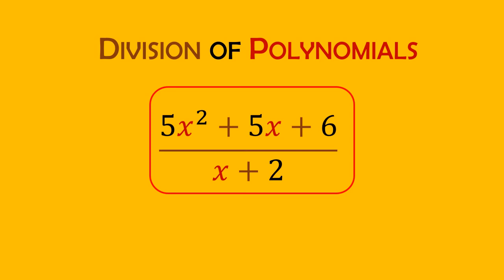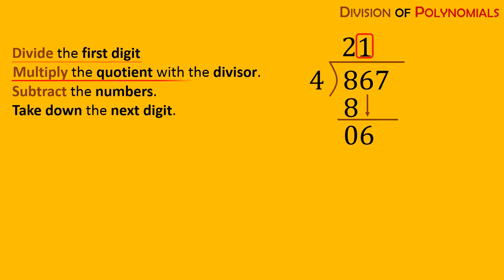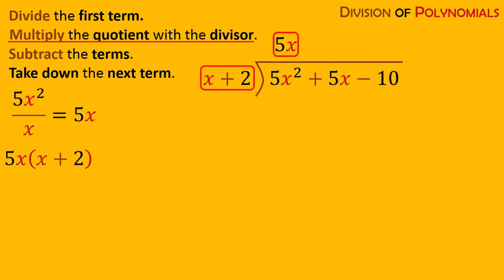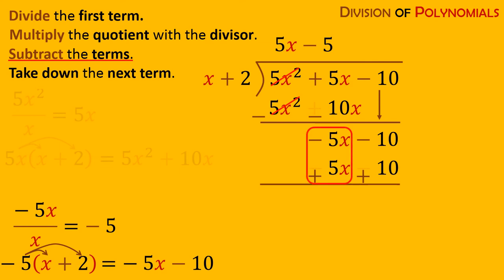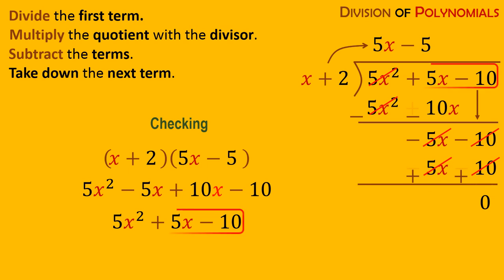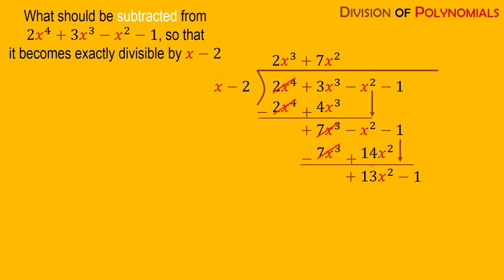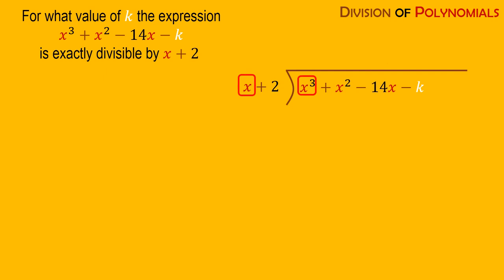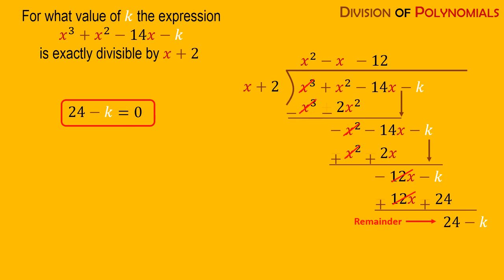Dividing Polynomial by Polynomial | Division of Polynomials | Sir Abid Kazmi | QBHS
This video discusses the division of polynomials.

To perform the division of polynomials, you should know the following and if you don't watch the given videos;

Hope the video will be fruit.